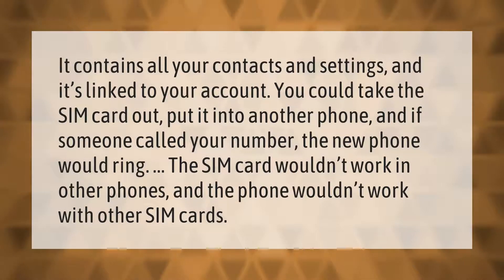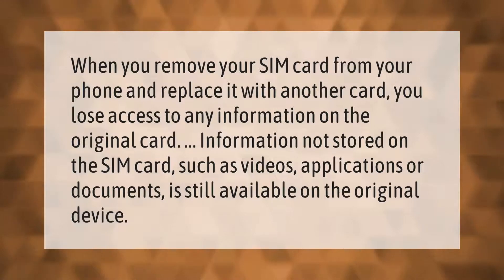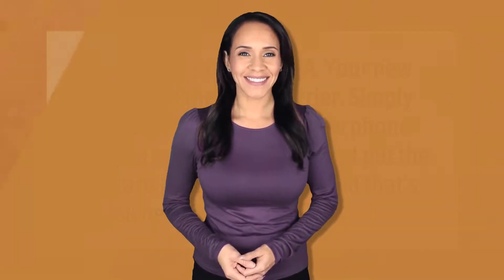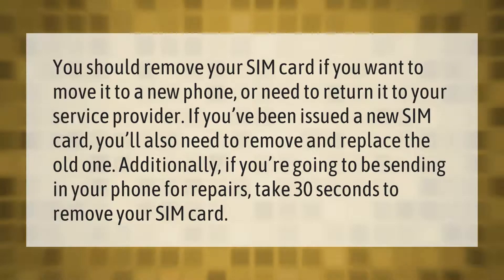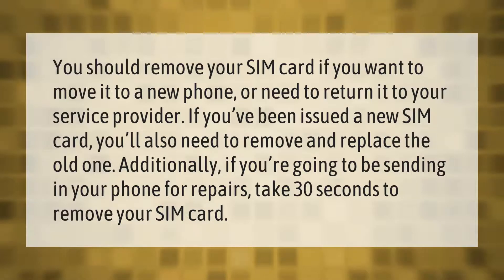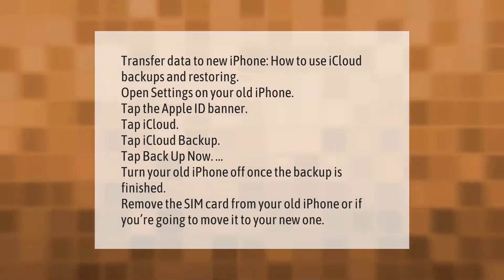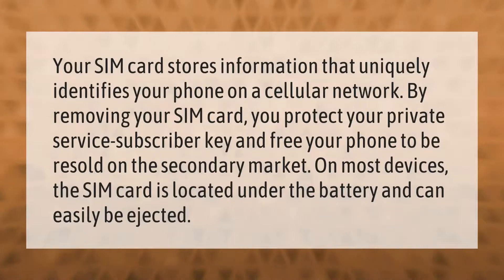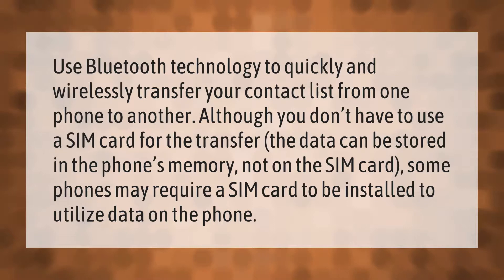What happens if you take out your SIM card and put it in another phone?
00:00 - What happens if you take out your SIM card and put it in another phone?
00:37 - Will I lose my photos if I put my SIM card in another phone?
01:05 - Can I just buy a phone and put my SIM card in it?
01:28 - Do I need to switch SIM cards when I get a new iPhone?
01:59 - How do I transfer my data to my new iPhone with a new SIM card?
02:33 - What does removing SIM card do?
03:04 - Do you need a SIM card in both phones to transfer data?

Laura S. Harris (2021, September 26.) What happens if you take out your SIM card and put it in another phone?
    AskAbout.video/articles/What-happens-if-you-take-out-your-SIM-card-and-put-it-in-another-phone-264361